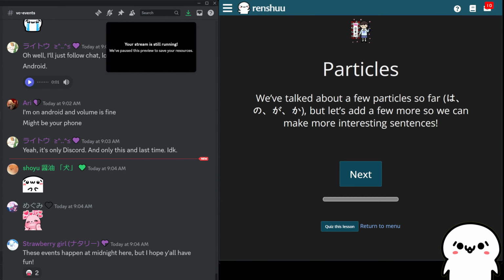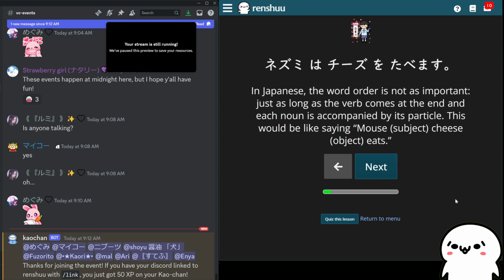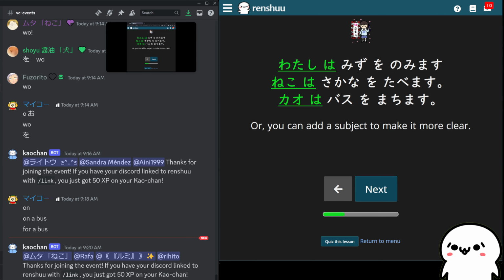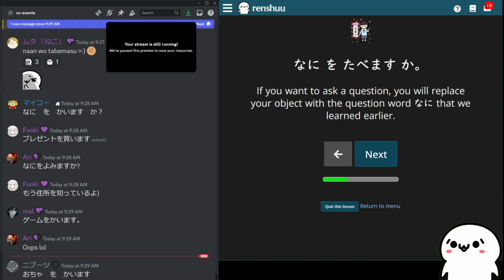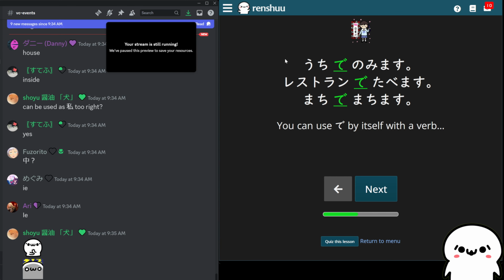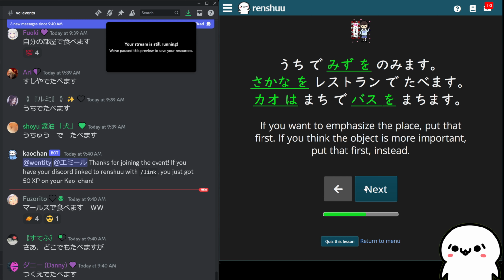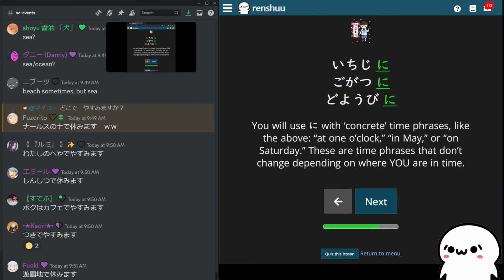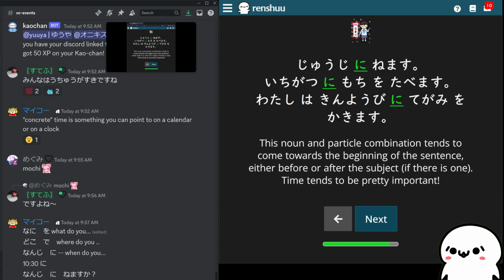Basics #8 - Basic Particles